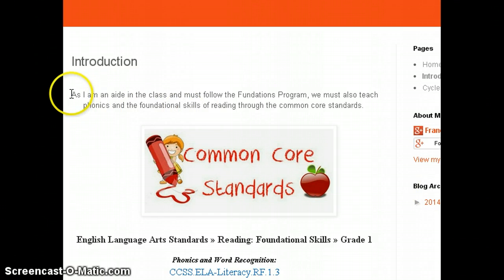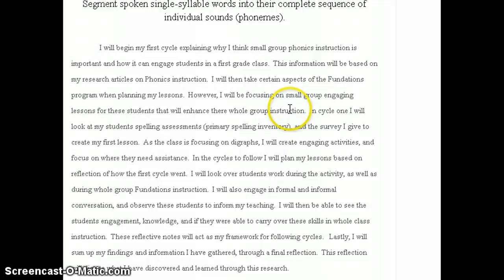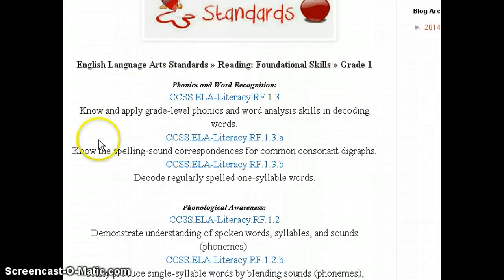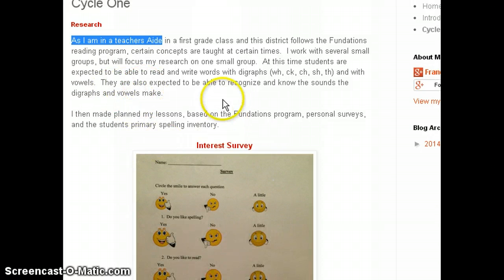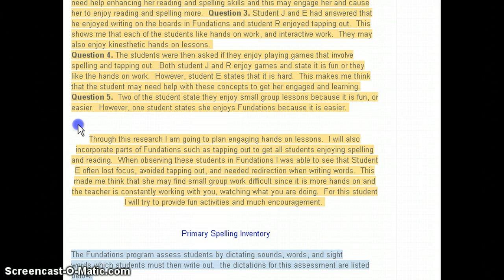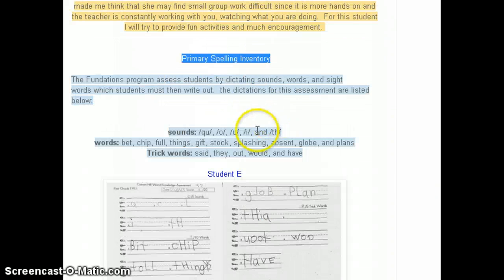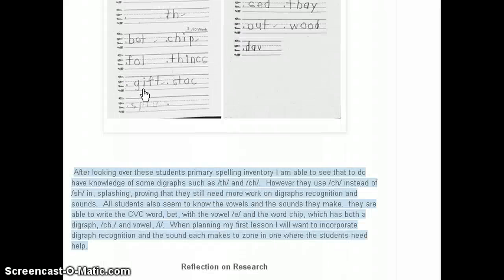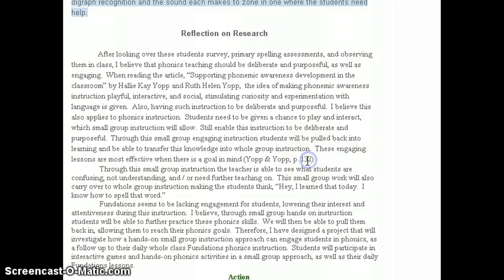F Screencast feedback 2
feedback on Fundations start